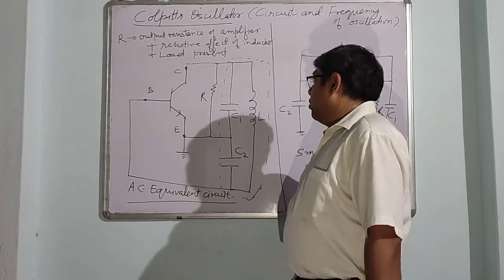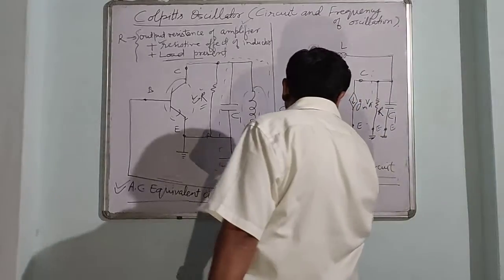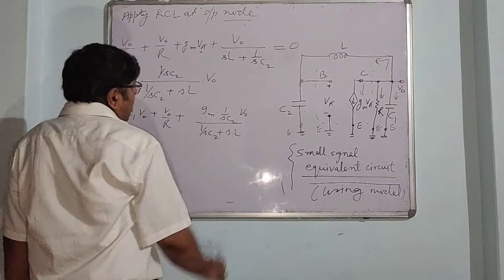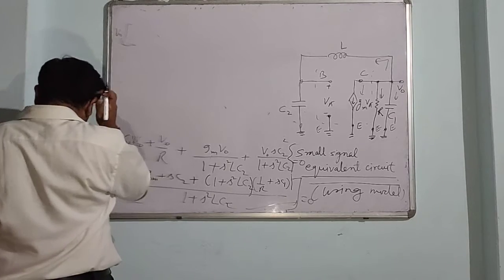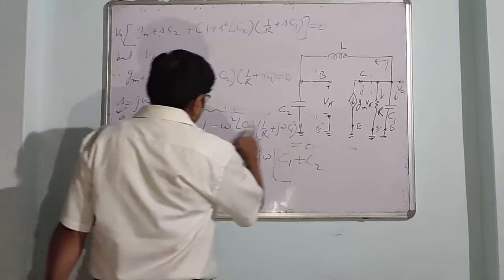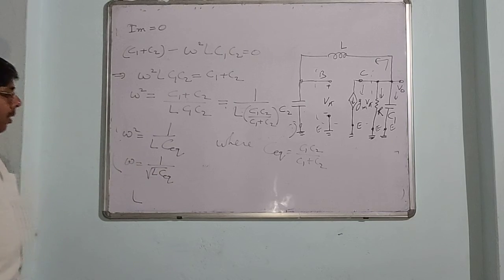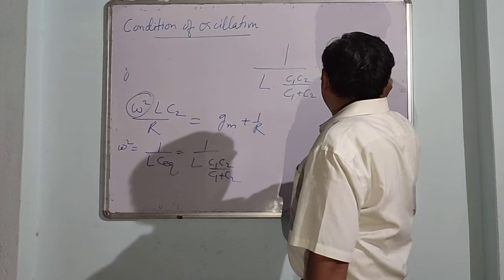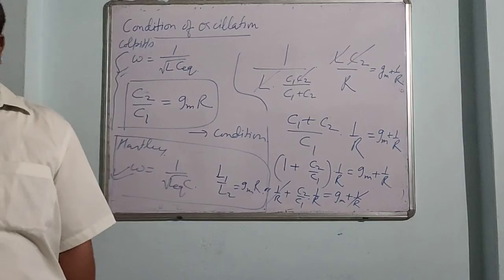LC Oscillators (Colpitts)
Frequency of Oscillation & Condition